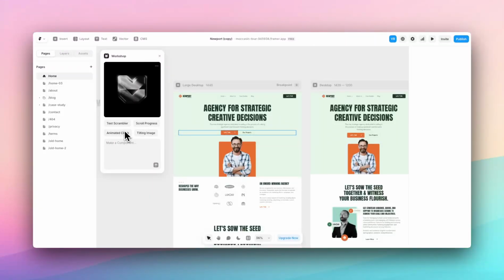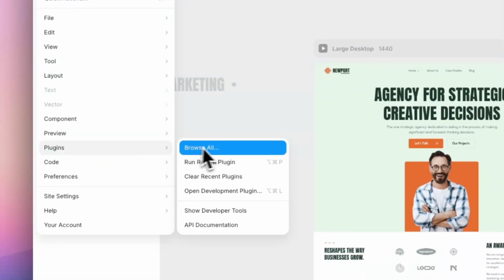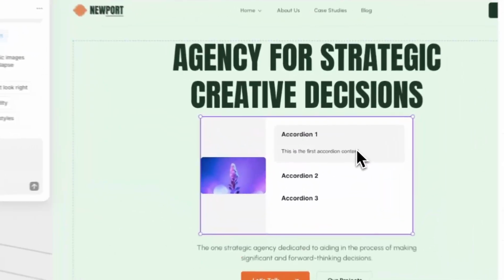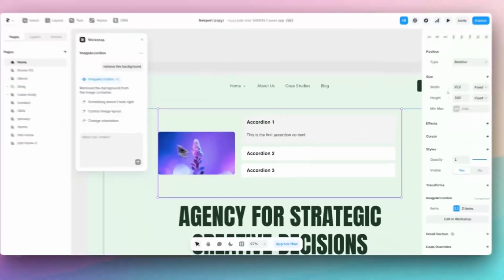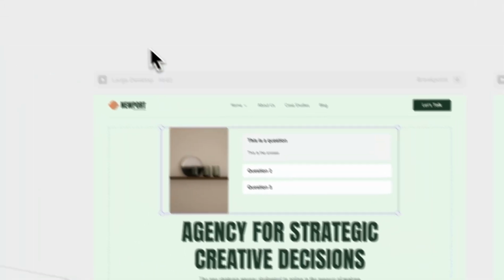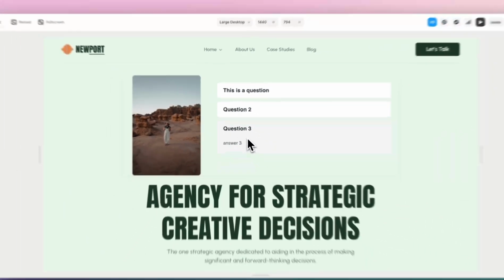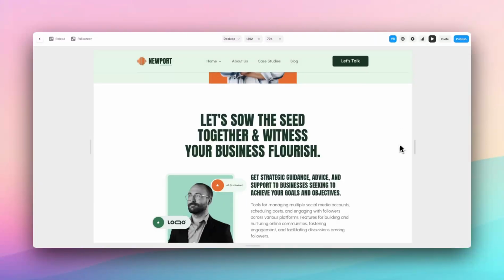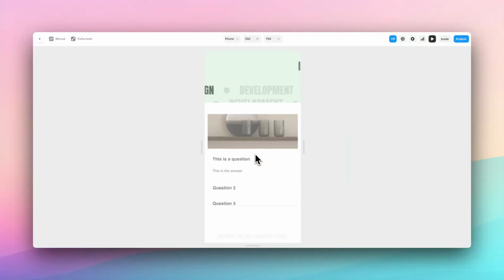Framer Workshop - AI Component Builder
Today we're looking at @Framer's new AI component builder plugin - Framer Workshop. Simply hit CMD-K to access and begin prompting.